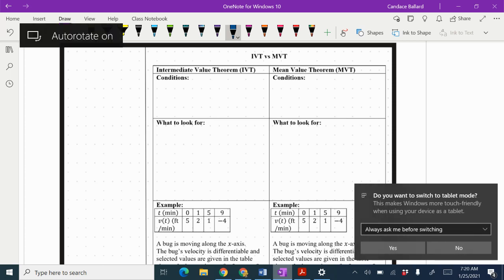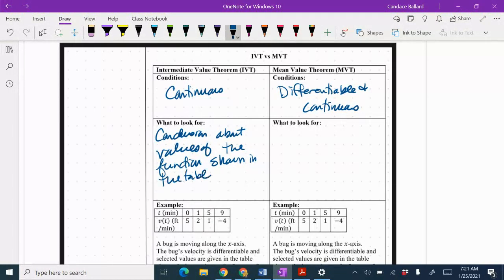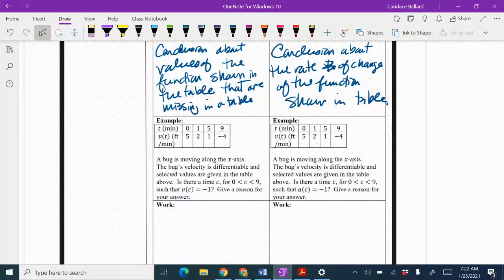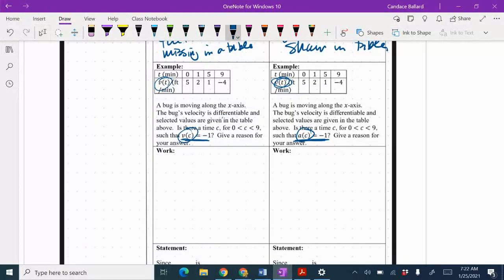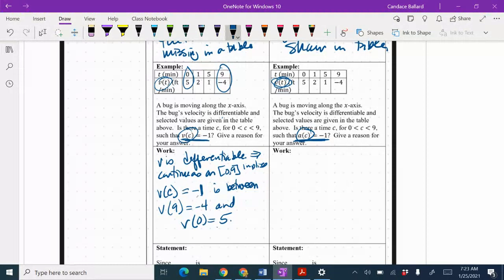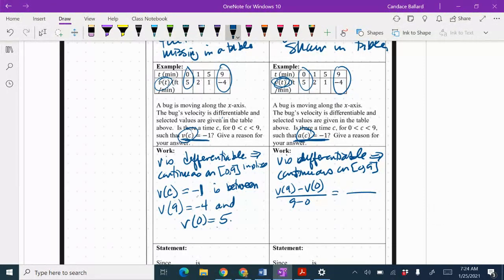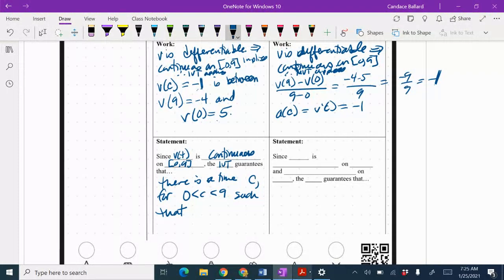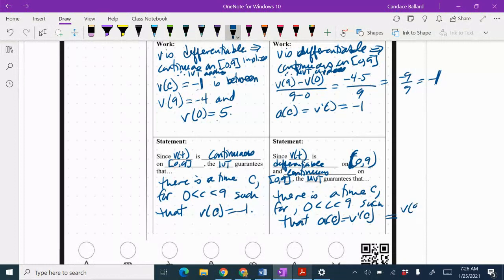Calculus 5.1 IVT vs. MVT